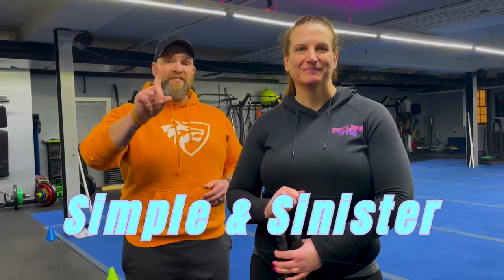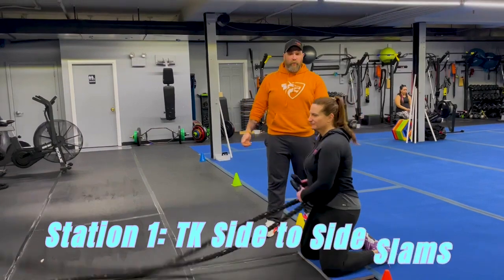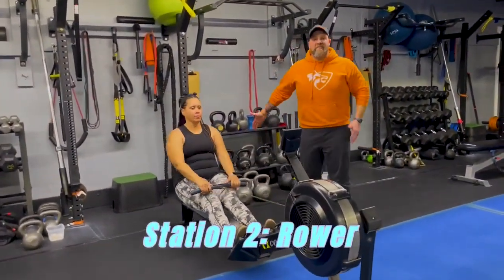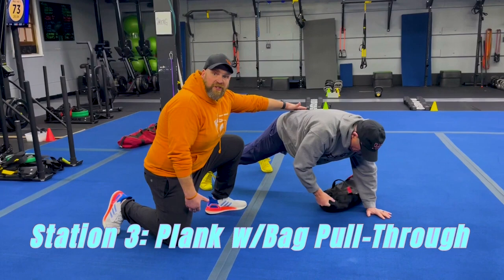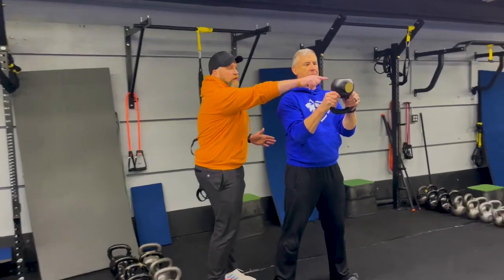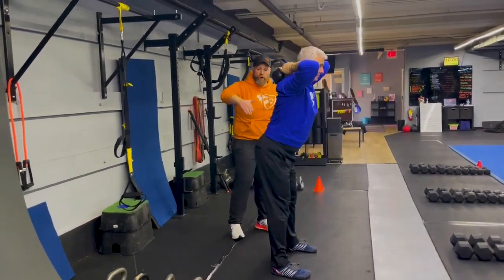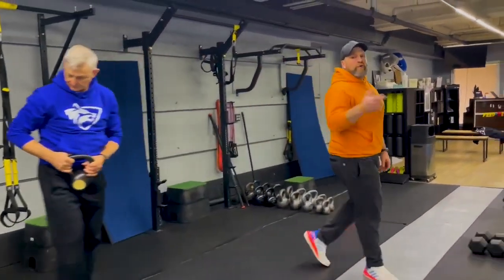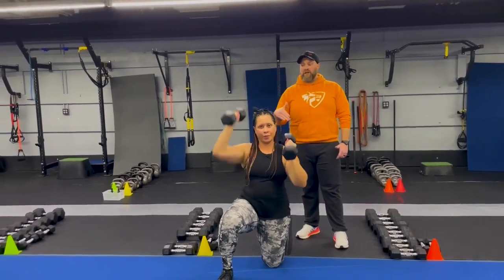Simple & Sinister 8/31/23